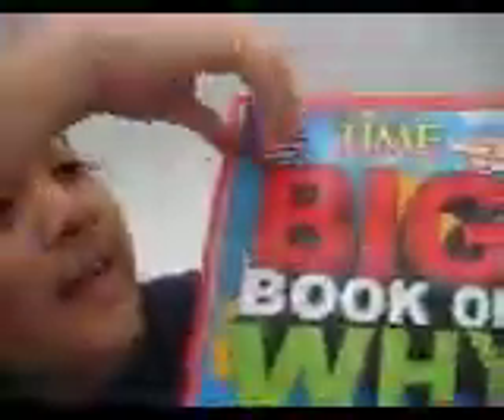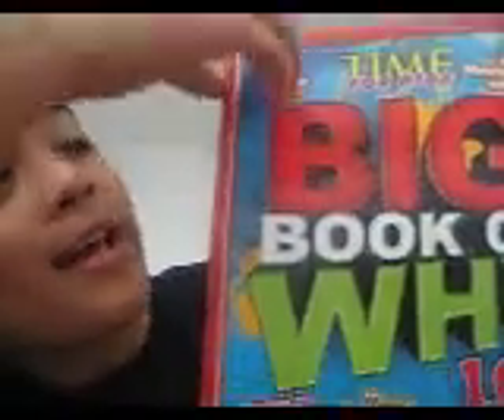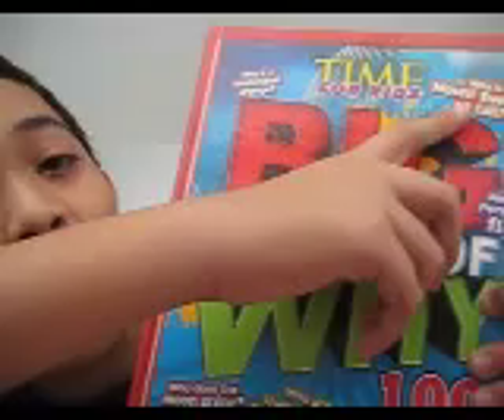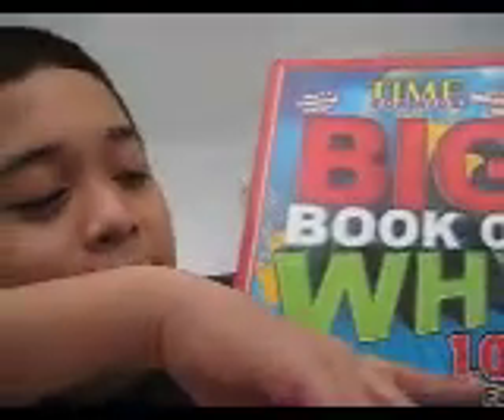Big Book Of Why